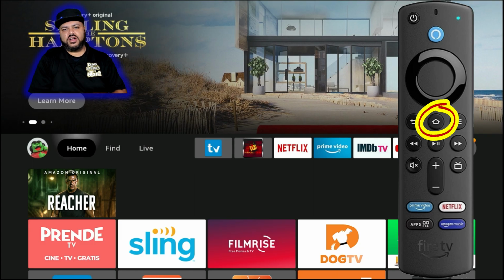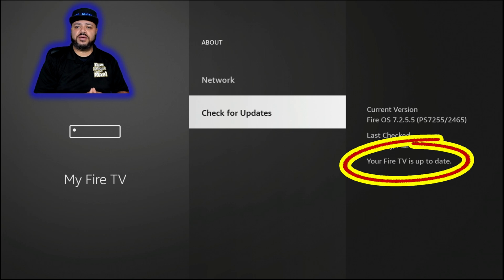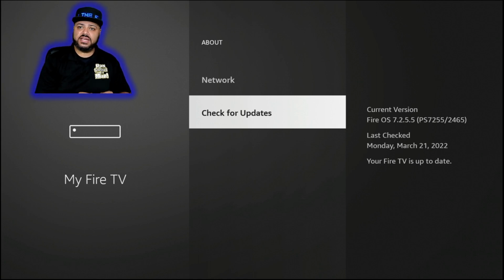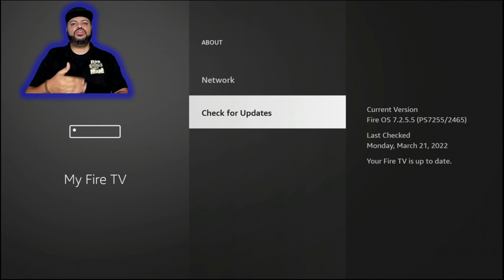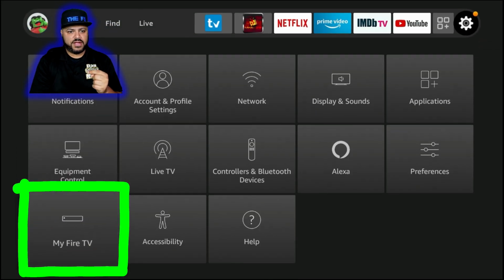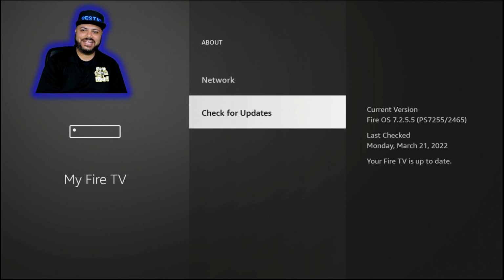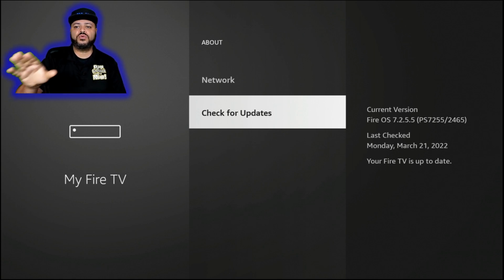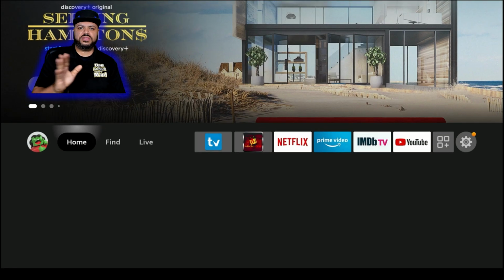UPDATE YOUR FIRESTICK & ALL FIRE TV DEVICES. FULL STEP BY STEP!!!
Full instructions on how to update all Your Fire TV devices.